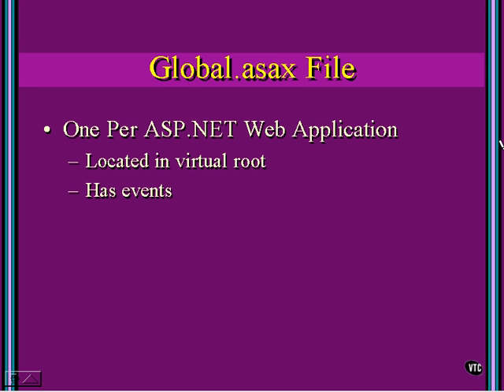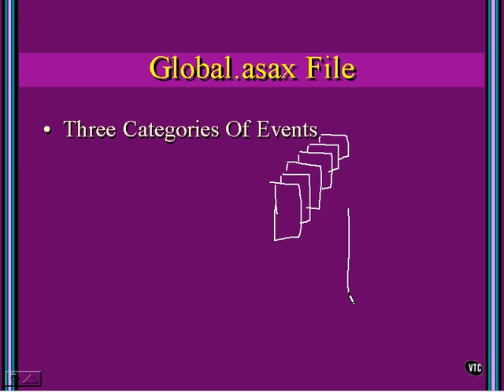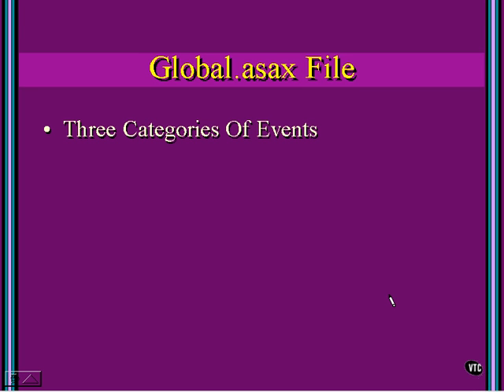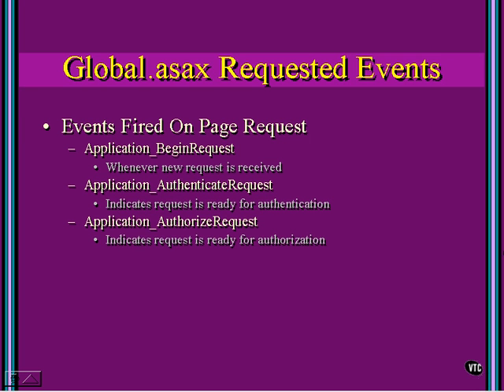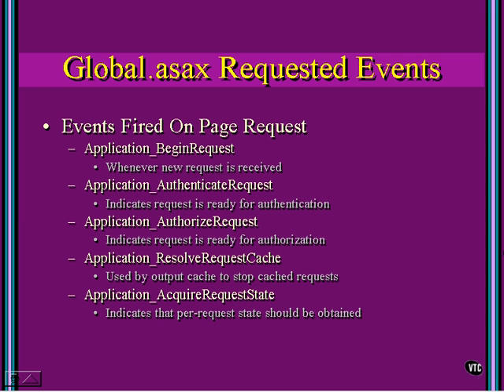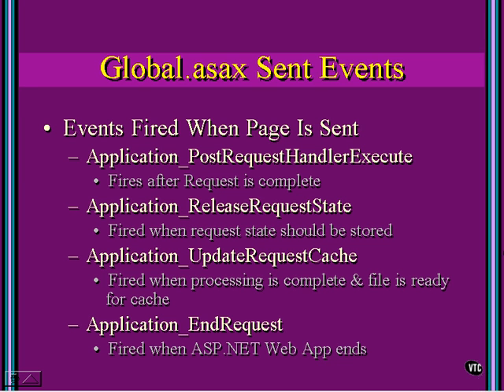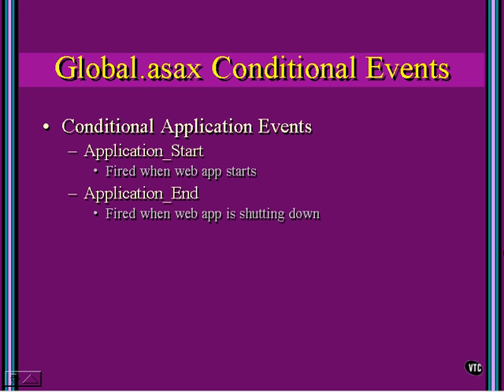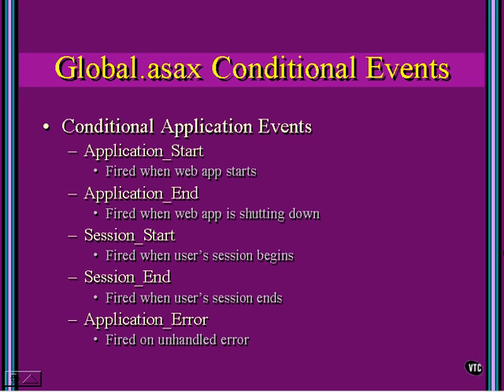61 Global asax file